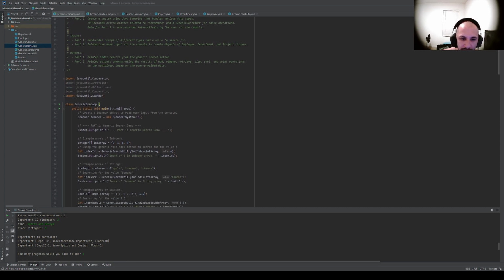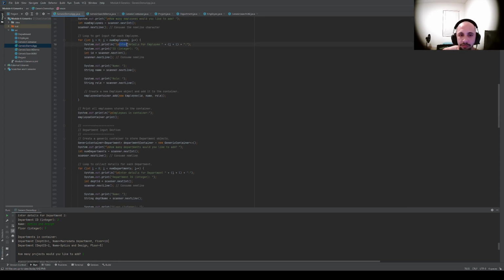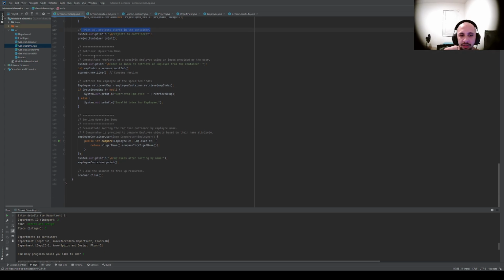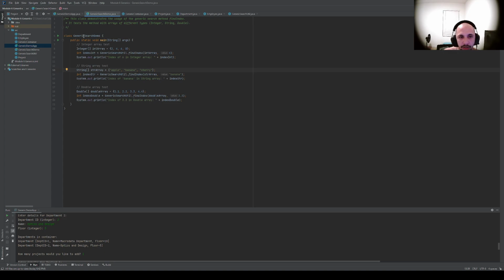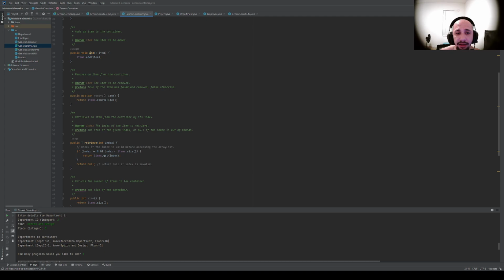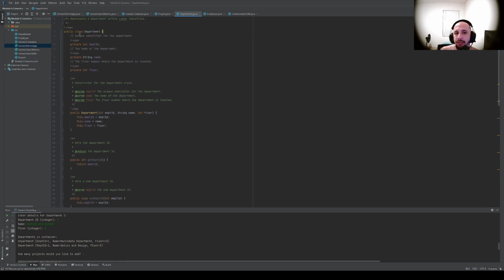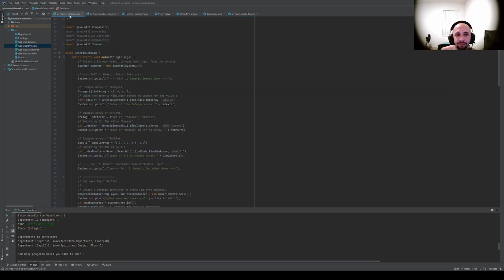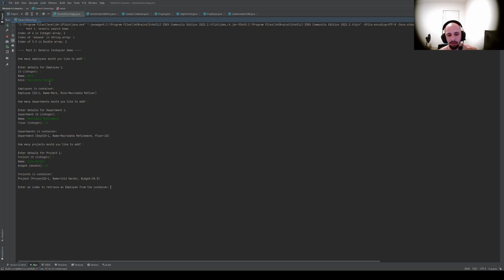Module 6 | Generics | Programming Project